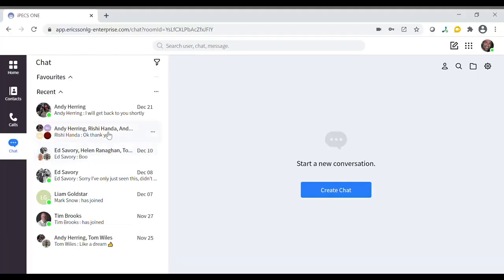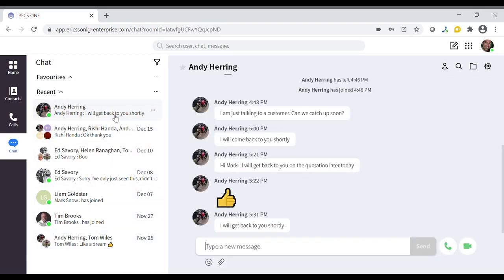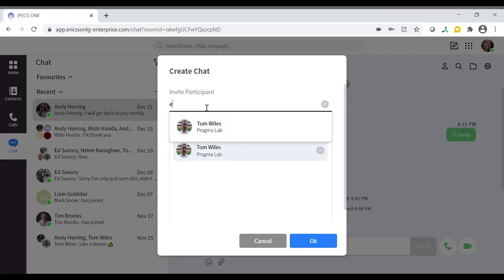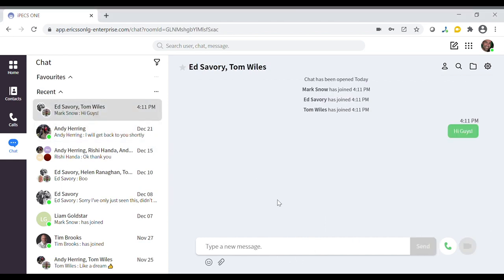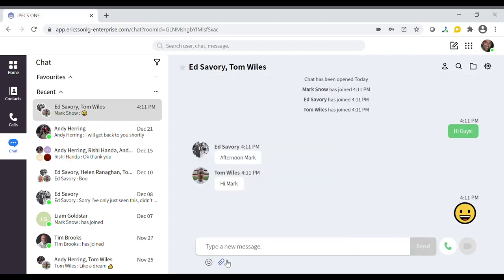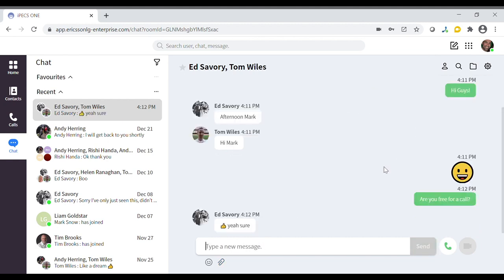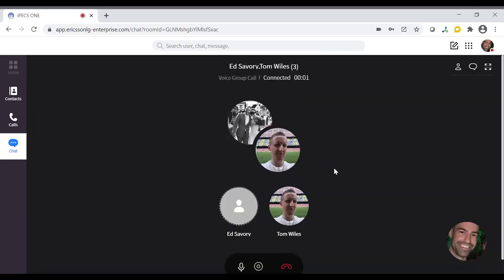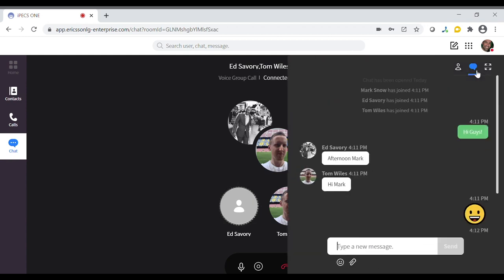iPECS ONE Desktop How to use the chat function